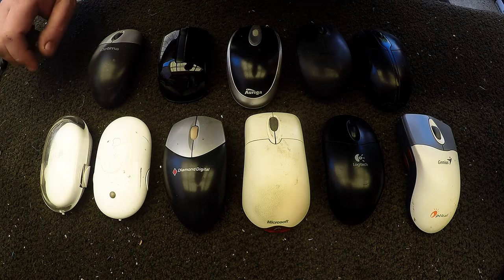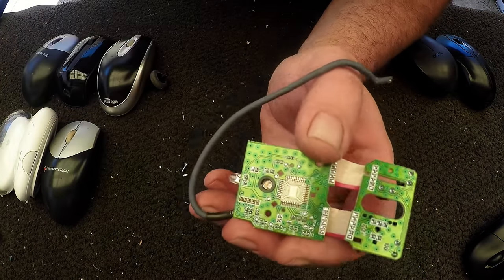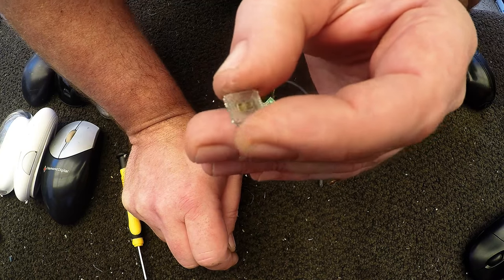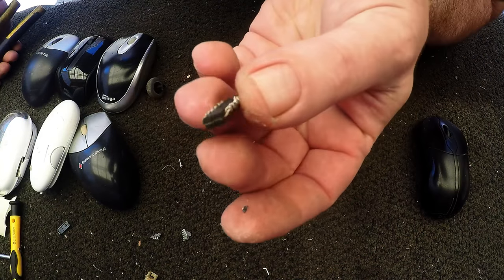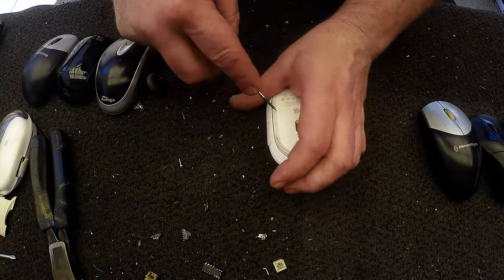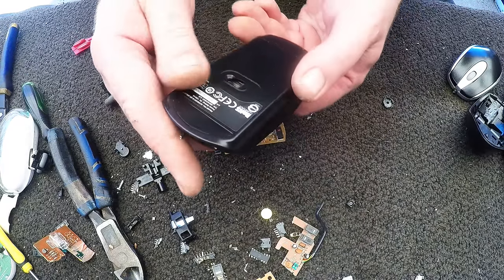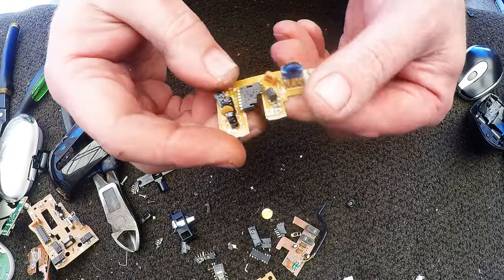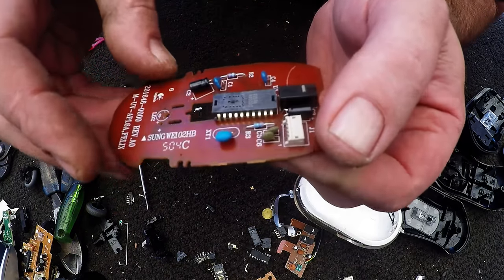Gold Chips from Computer Mice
Gold recovery items come from all sorts of electronics, Here I open up some computer mice for their circuit board which usually have a gold ic chip type thing with gold legs and gold bonding wires inside.

Not bad if you compare them to regular dip ic chips which may or may not have gold inside, well worth busting open all your scrap mice to get these to add to your gold recovery collection.